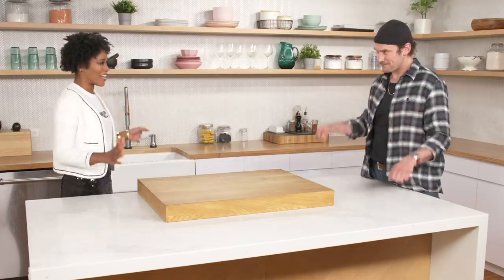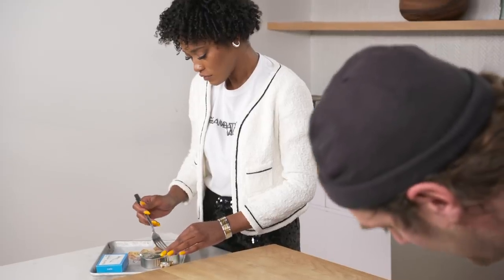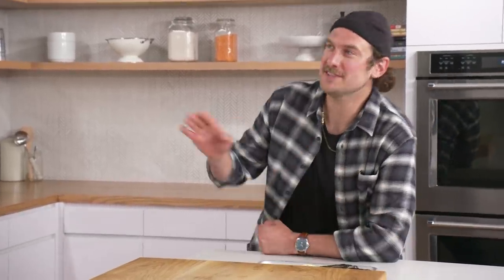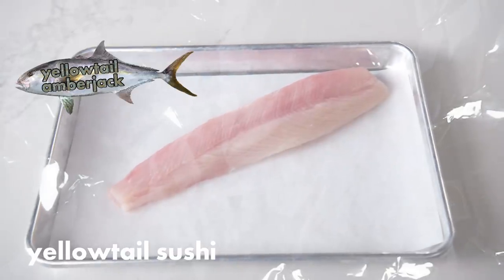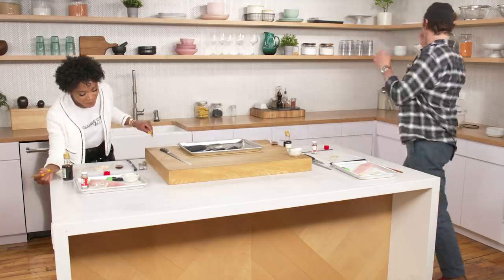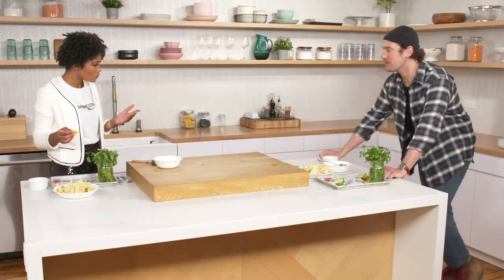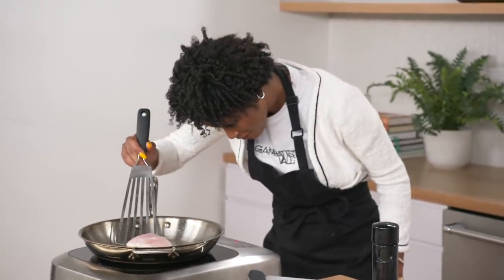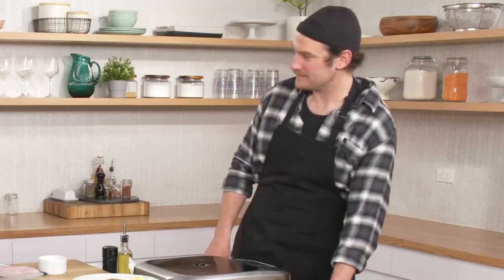Keke Palmer & Brad Try 6 Types of Fish | Taste Buds | Bon Appétit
Welcome to Taste Buds, the show featuring our very own Brad Leone. In this episode, Brad is joined by the illustrious Keke Palmer. So what is Taste Buds anyway? Simply put, we pair Brad Leone up with different guests to explore any and every food or food-adjacent topic under the sun. This week: fish in all its forms.
Keke Palmer stars in the Audible series Hit Job Audible available now.